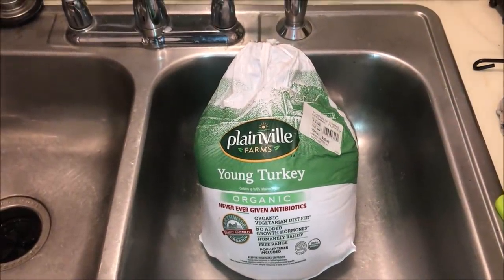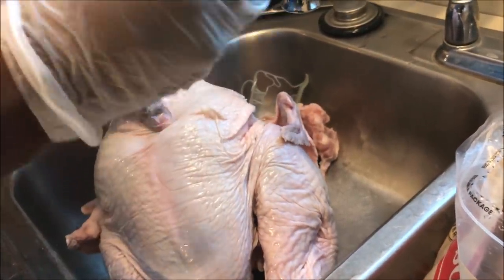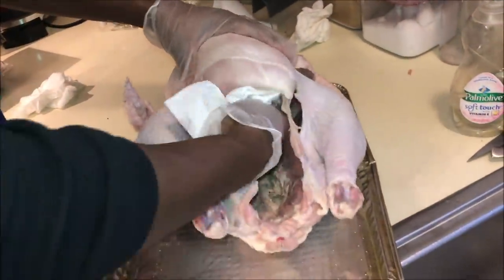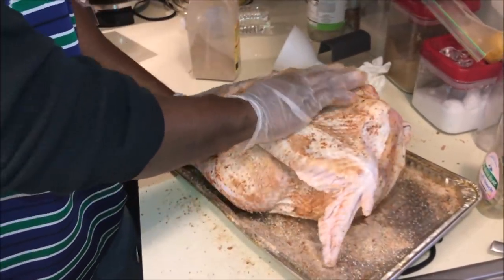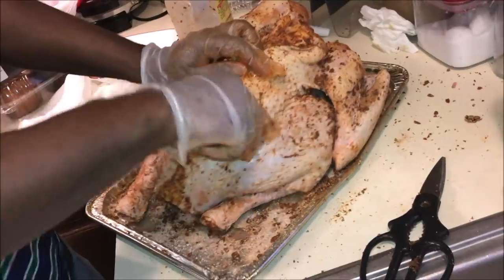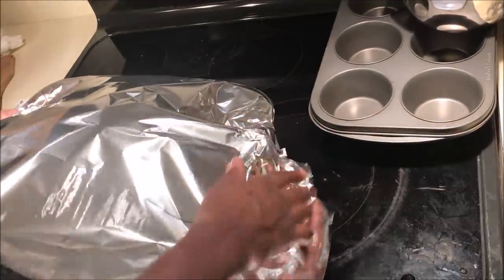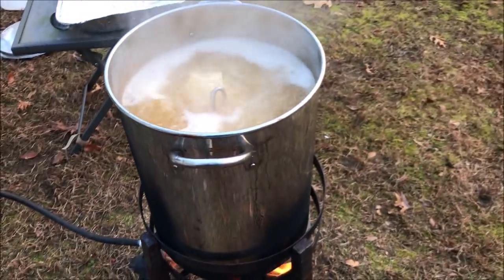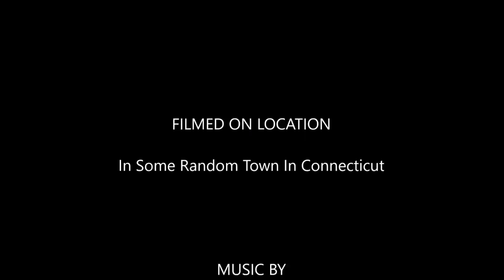2023 How to Safely Deep Fry a Turkey from Start to Finish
This video shows you detailed steps on how to safely deep fry a turkey from start to finish.

Enjoy a leftover fried turkey sandwich with an ice cold beer in front of your fireplace.  Click my link below to see the easiest way to light your fireplace without any store brought fire starters:

Turkey Deep Fryer

Stainless Steel Injector

Heat Resistant BBQ Gloves